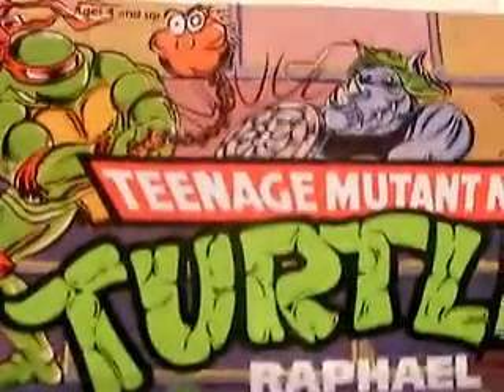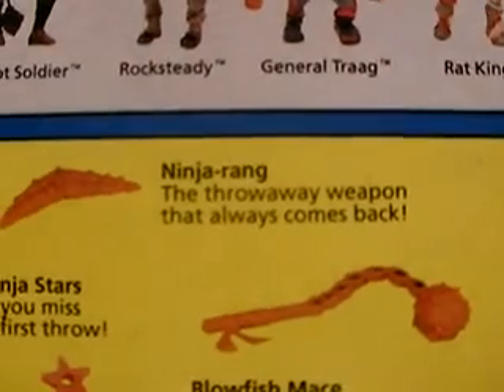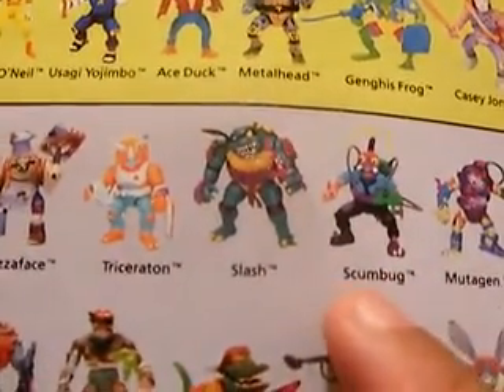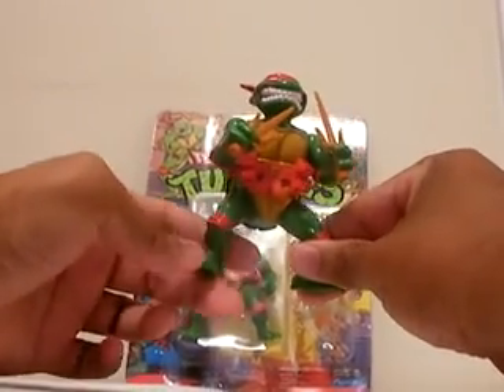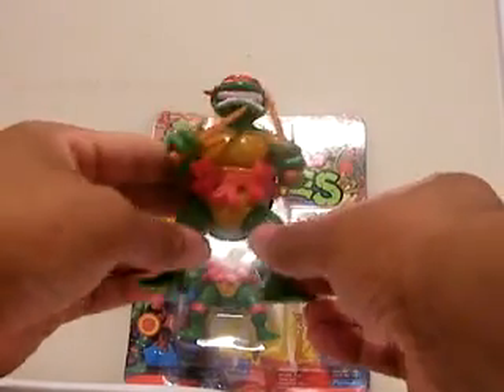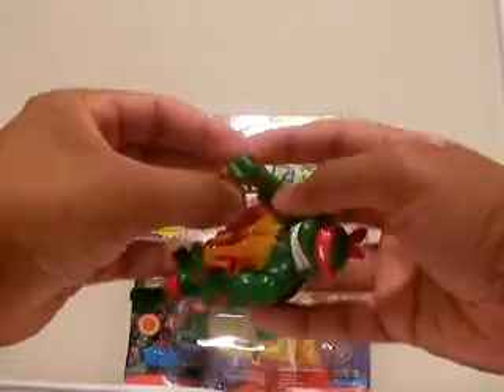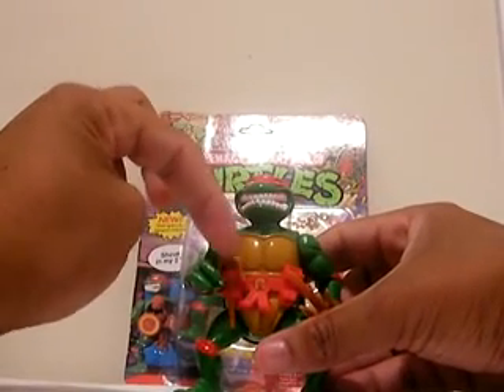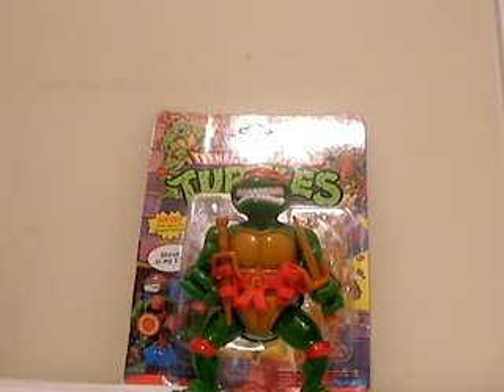TMNT Retro Toy Review: Raphael With Storage Shell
This is the second turtle figure that was released with a storage shell.